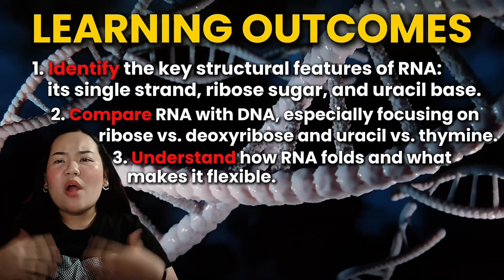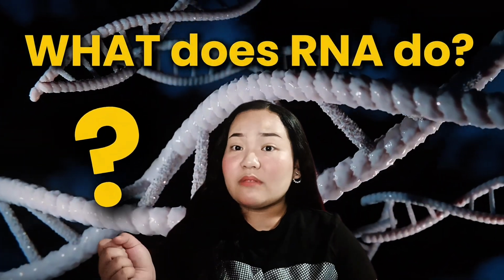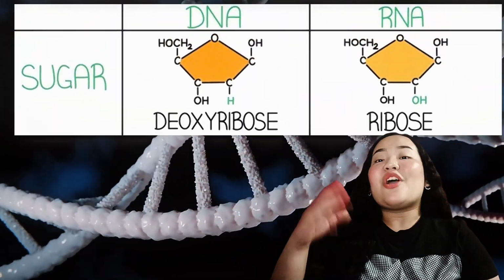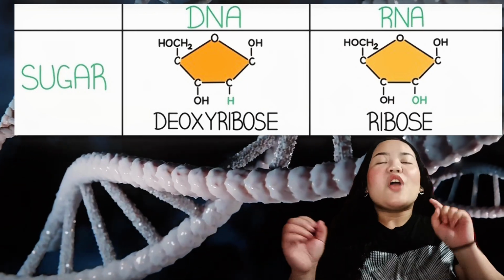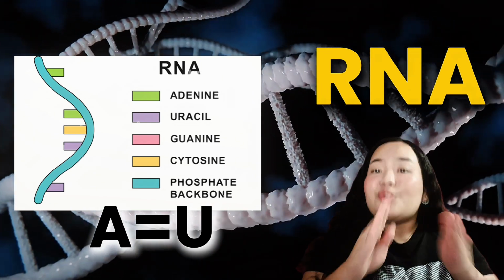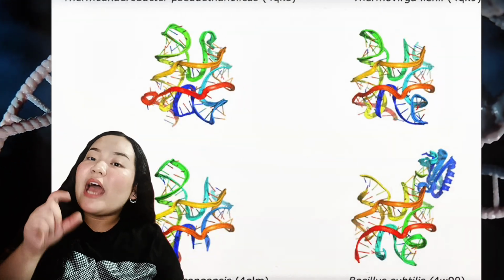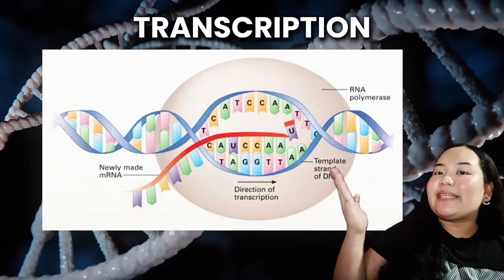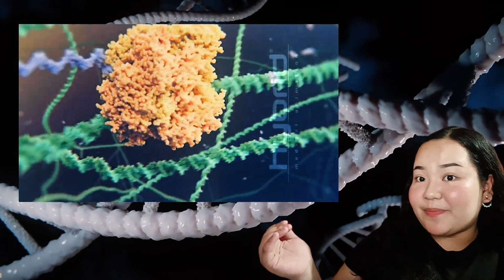Topic 1 | RNA Structure: Single-Stranded, Ribose Sugar, Uracil instead of Thymine 〘 Biochemistry 〙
🧬 What do a ribbon, sugar, the letter ‘U,’ and a virus have in common?
RNA!

In this engaging lesson, we explore RNA’s structure, how it differs from DNA, and its powerful role in protein synthesis. Join us as we decode life’s flexible messenger, one strand at a time!

Make sure to watch the entire video before answering. Good luck! ✅